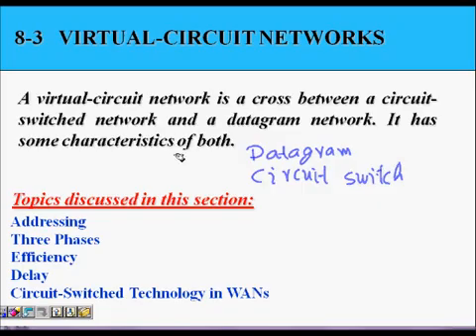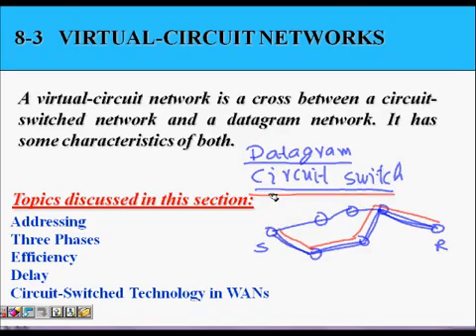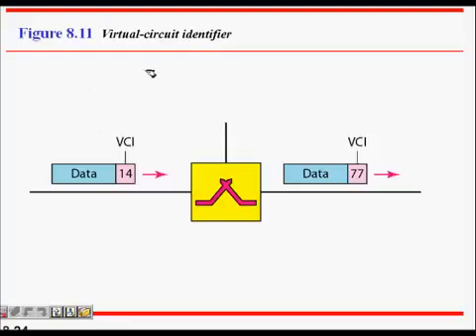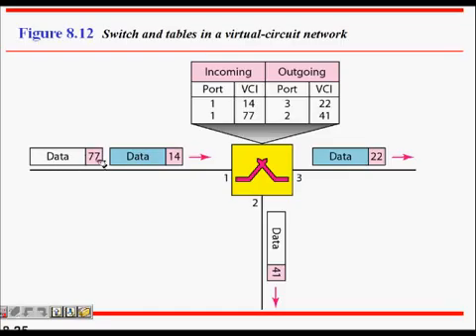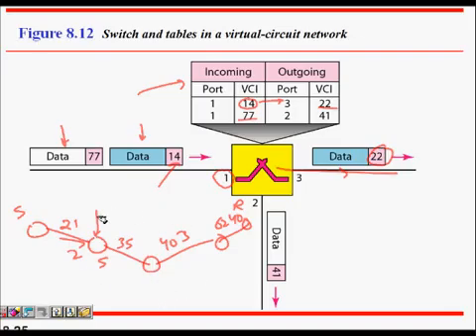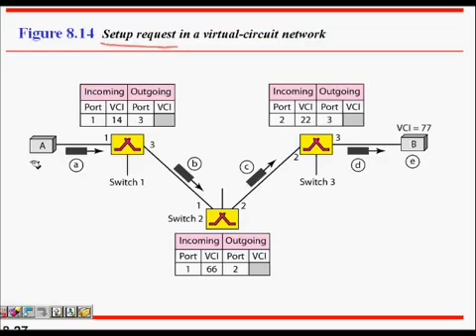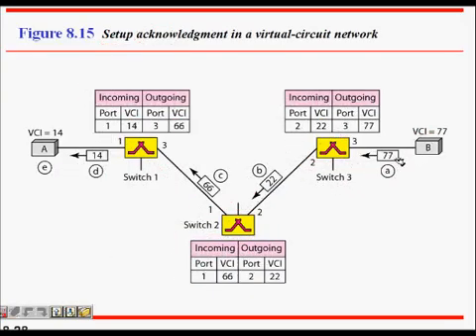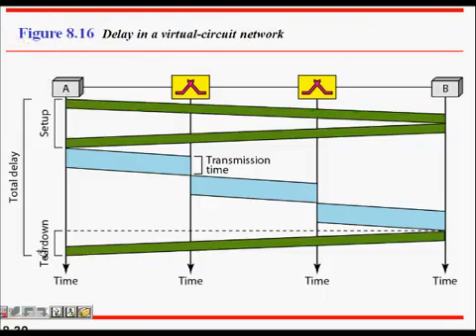Virtual Circuit Network Virtual Circuit switching